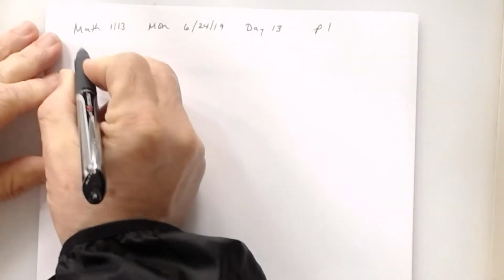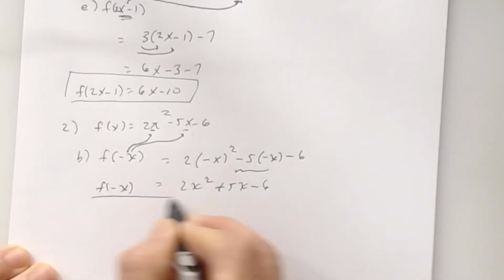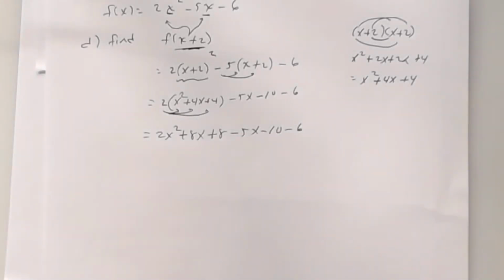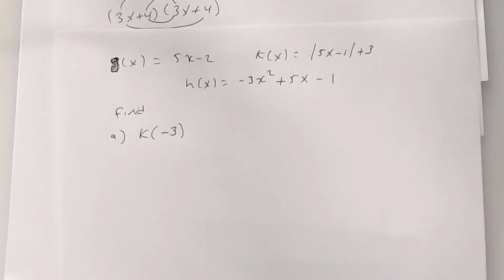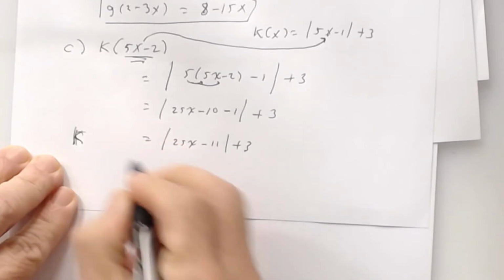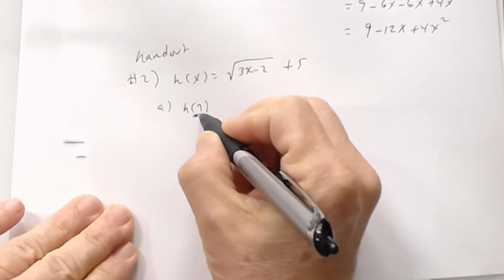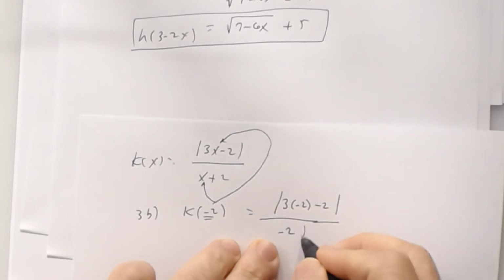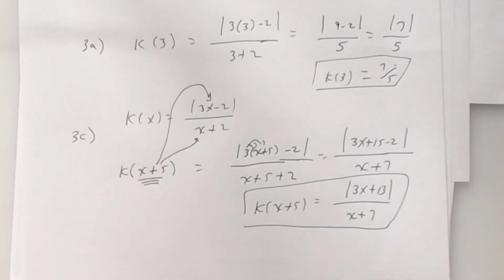Evaluating Functions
This lesson focuses on evaluating functions given the explicit function.  You will learn how to evaluate function at numerical and variable expressions.